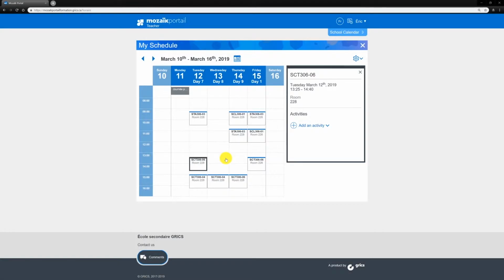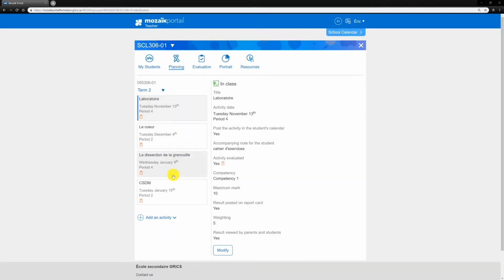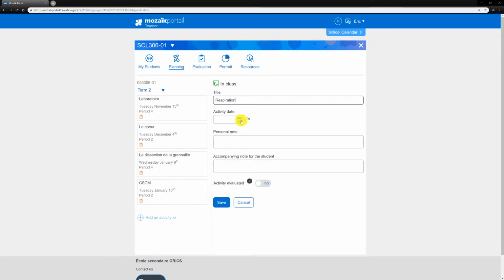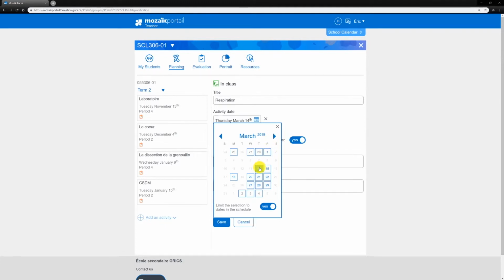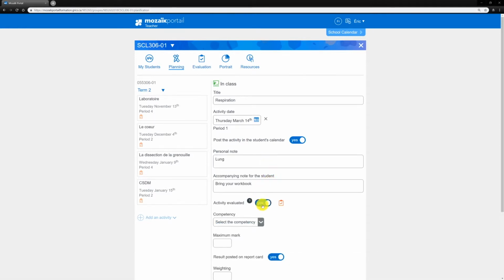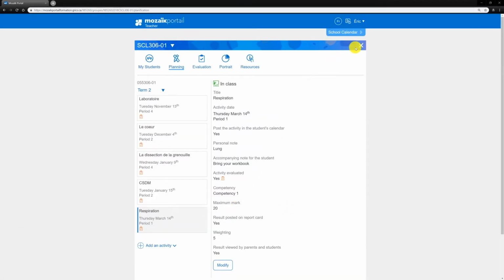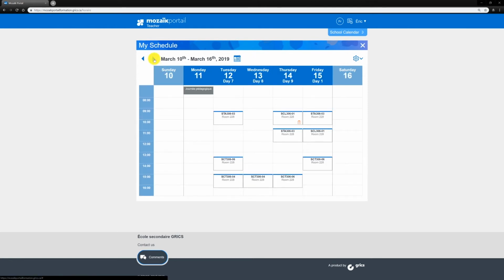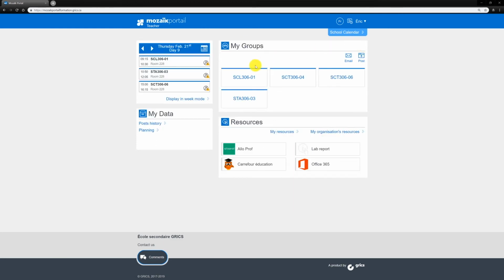Add an activity to a group plan - Mozaïk-Portal For Teachers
**Warning** : The functionalities presented in this capsule may differ from those of your school due to software updates or the lack of activation of certain functionalities by your school organization.